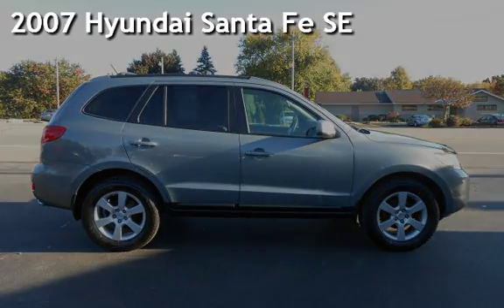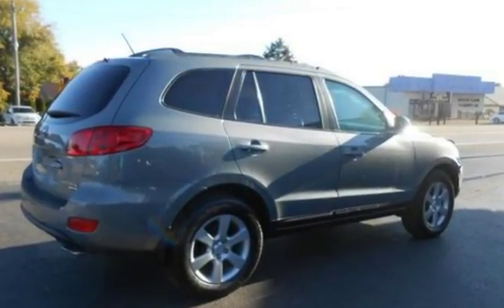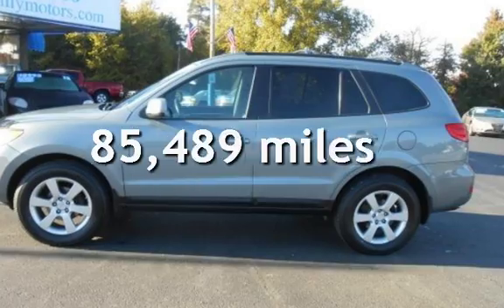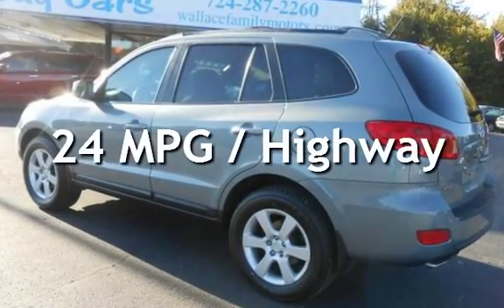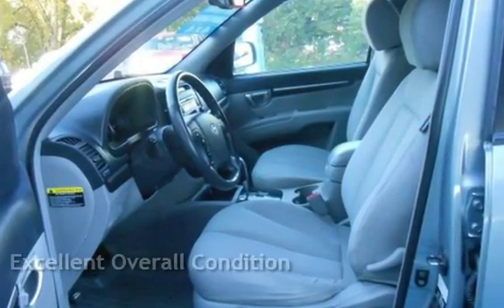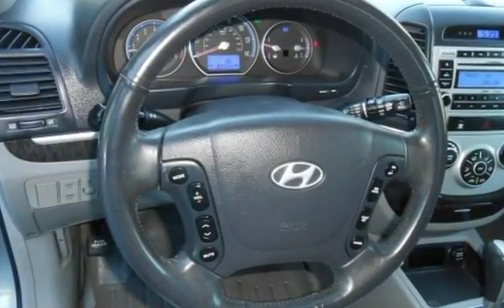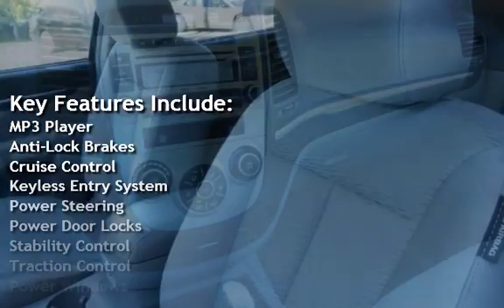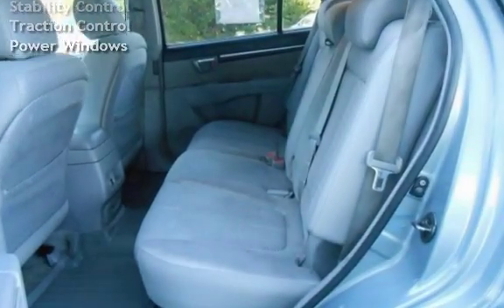2007 Hyundai Santa Fe SE for sale in BUTLER, PA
Clean and spacious. Completely serviced and ready to go with new tires and a PA sate inspection. Comes equipped with, steering wheel controls, AM/FM Radio, CD, SAT, A/C, cruise, power windows, mirrors, locks, tinted glass, overhead console, roof rack, weather tech floor mats, fog lights, bug shield, and a 3.3L V6 engine. This vehicle is priced to sell, so stop in and lets go for a test drive. Our banks offer competitive financing and rates, trade ins welcome.